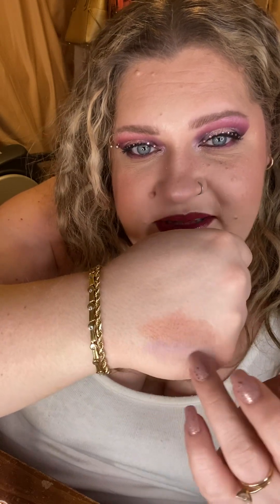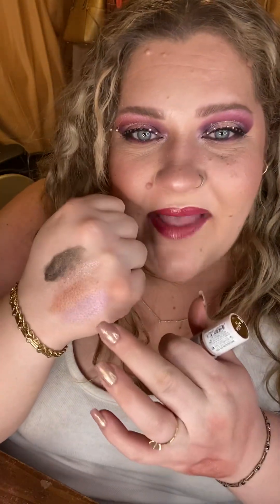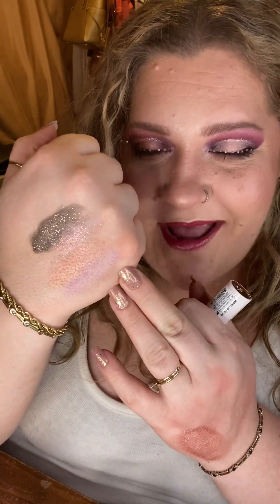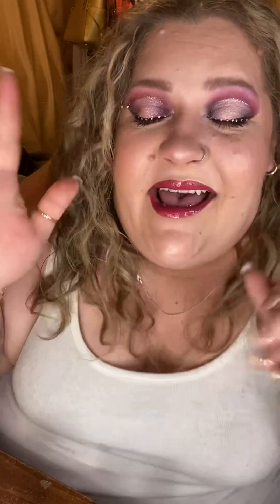New Makeup Monday- Flower Beauty🤨 Hits & Misses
I hope your weekend was positively wonderful mahmas! It’s time to explore some new makeup and today we’re diving into Flower Beauty. I really loved a few things and others I just didn’t understand 😕. Either way I hope you enjoy todays video and let me know what brand you’d like me to test out next! Love ya most XOXO 💜💜

List of Products Mentioned:
W7 24k face primer
Flower Beauty sugar rush eyeshadow palette
Flower Beauty watercolor eye tint
Flower Beauty get real foundation (porcelain)
Hard Candy glamoflauge concealer (fair)
Hard Candy sheer envy color corrector (peach)
Wetnwild lock n shine lipstick (sizzling siren)
Hard Candy velvet paint